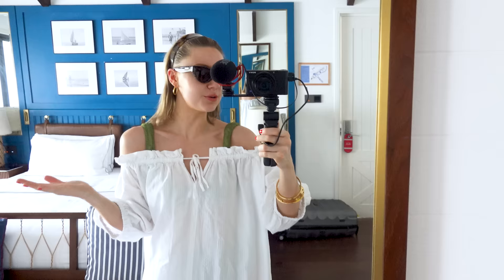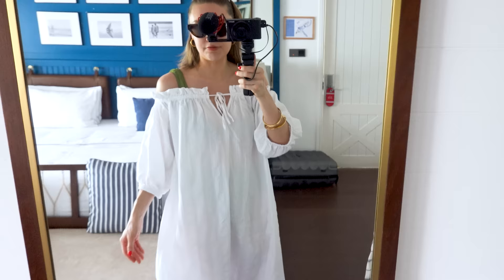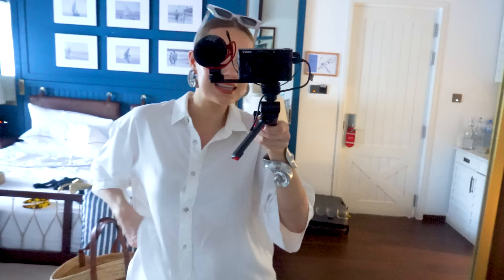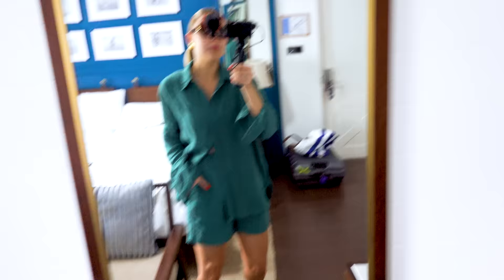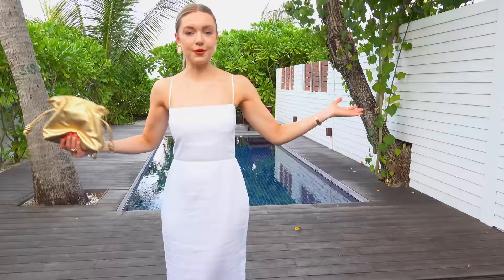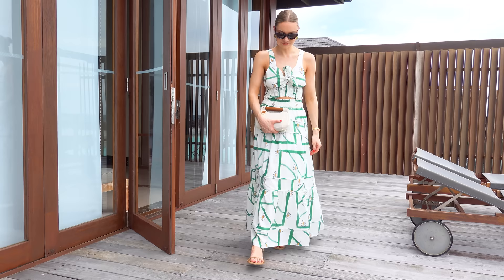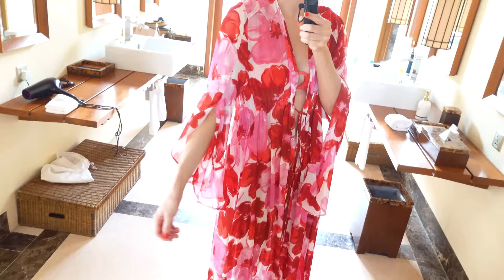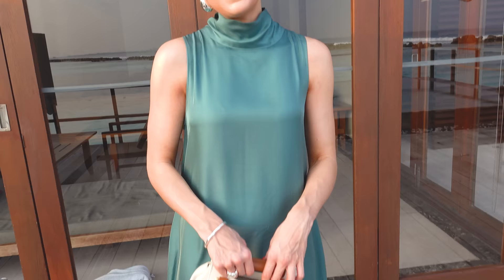WHAT I WORE IN A WEEK | MALDIVES EDITION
What I Wore in The Maldives

2-
One Mile ivory shirt
One Mile ivory pants

Silver spiral earrings (similar)
Bottega Veneta sunglasses

4-
Linen shirt (similar)
Linen shorts (similar)
YSL sandals
Shell earrings similar
Loewe sunglasses

Loewe sunglasses
Marysia white bikini

Bottega Veneta sunglasses
Aureum earrings

Bikini top (alternative)
Bikini bottoms (alternative)

Bottega black sunglasses
Bikini top (alternative): Bottega black sunglasses

12-
Black linen dress (alternative)
Bottega black sunglasses

Some of the pieces I show are sent to me by brands.